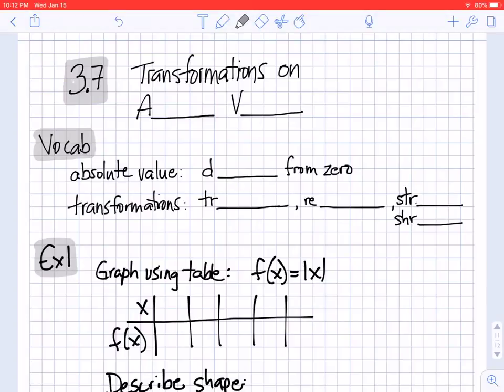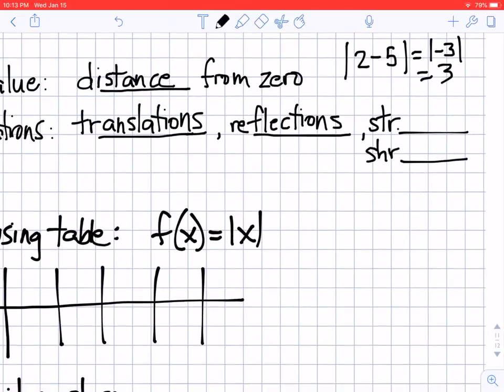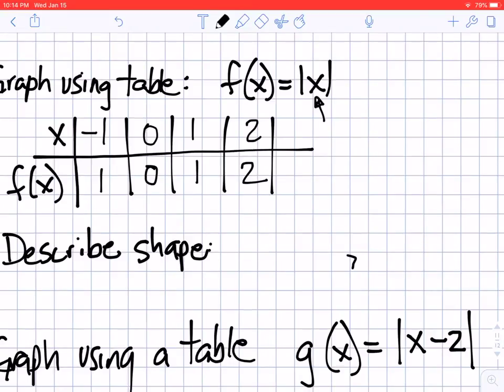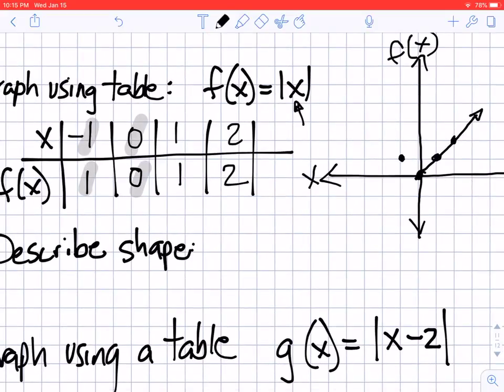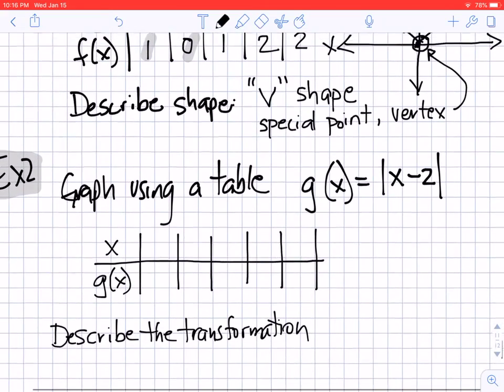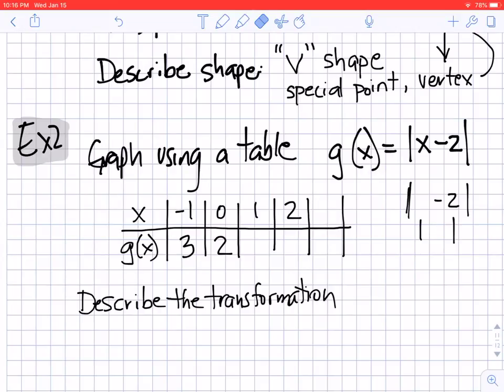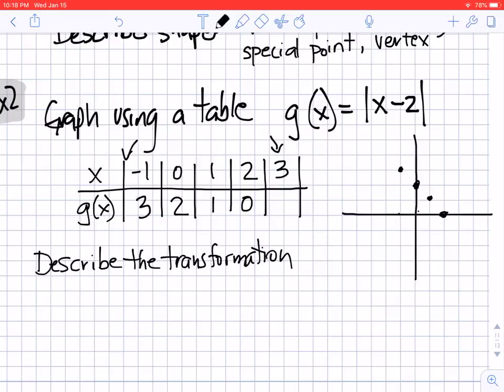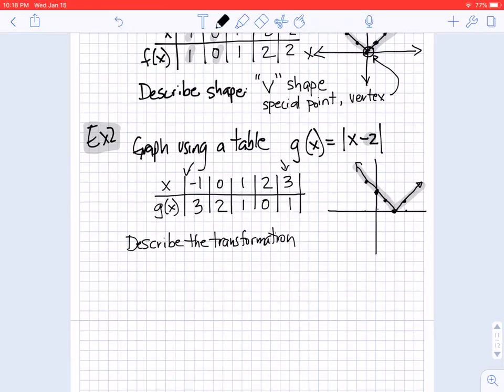3 7 Notes